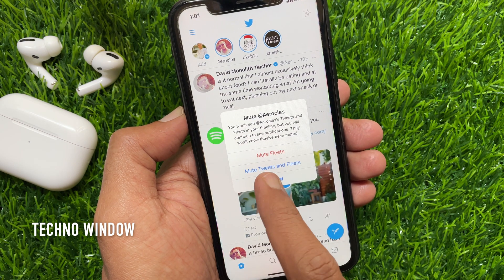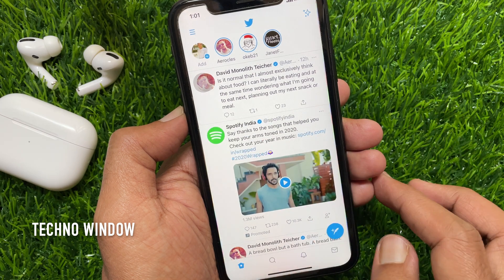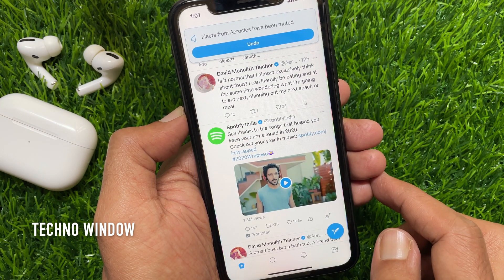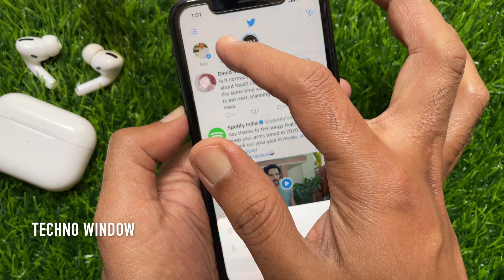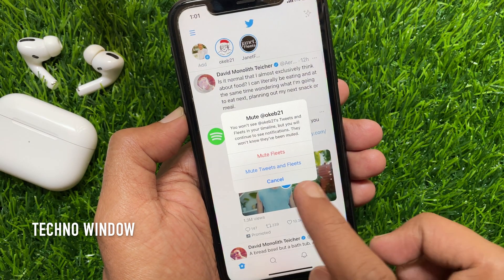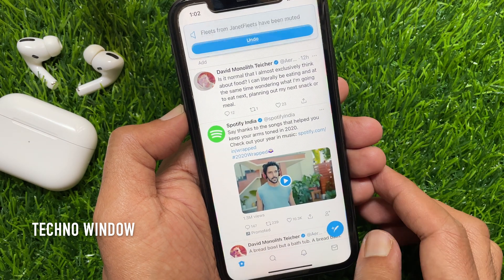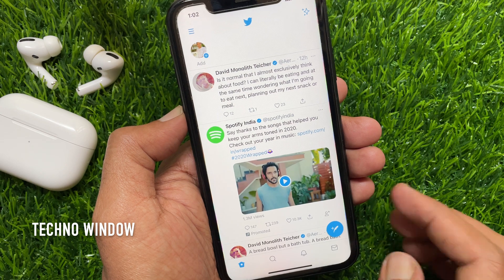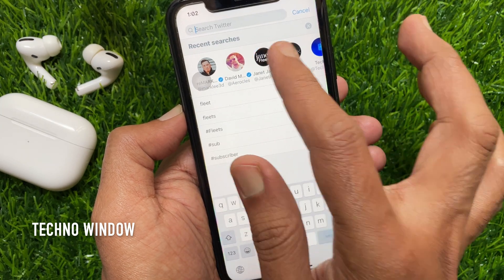How to Mute & Unmute Fleets on Twitter (2020)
How to Mute Fleets on Twitter.
(0:44) How to Unmute Fleets on Twitter

Techno Window